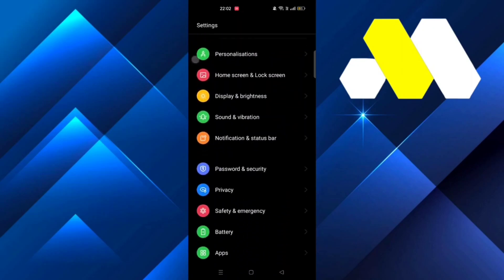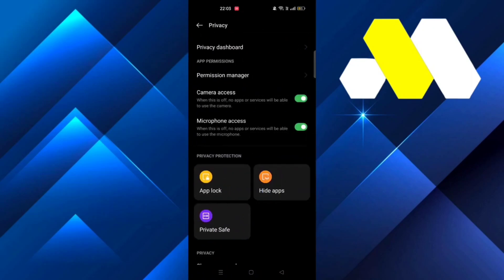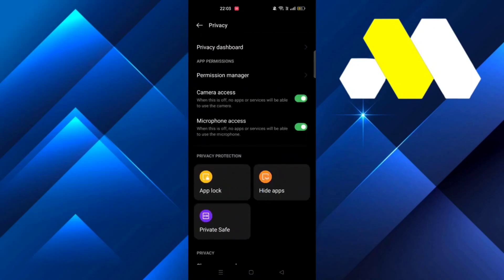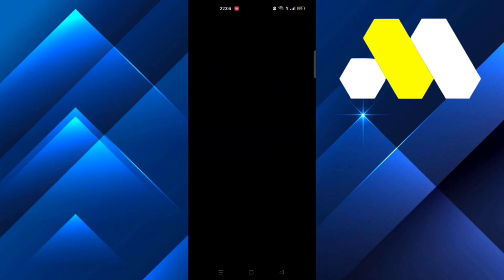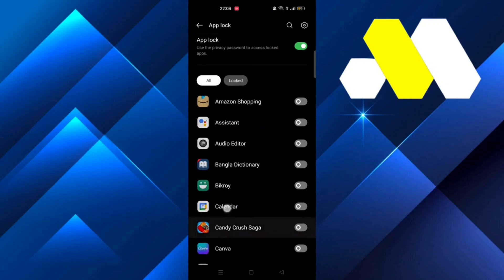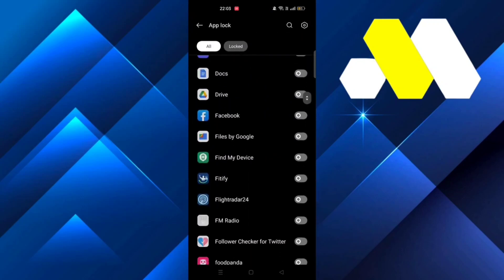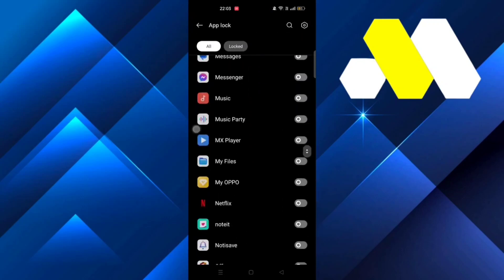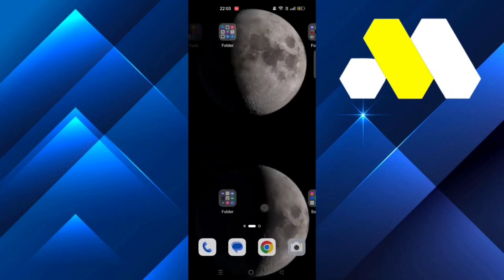How To Lock Whatsapp On Android (2023)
How To Lock Whatsapp On Android